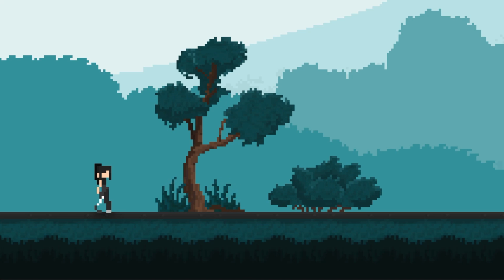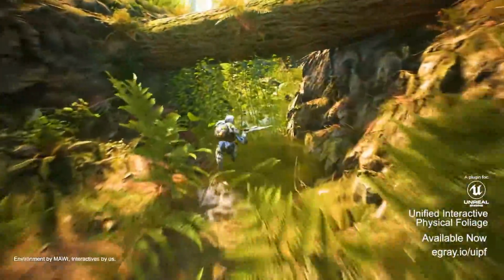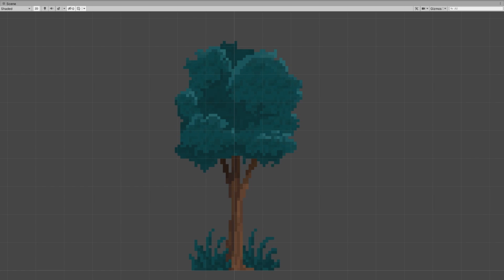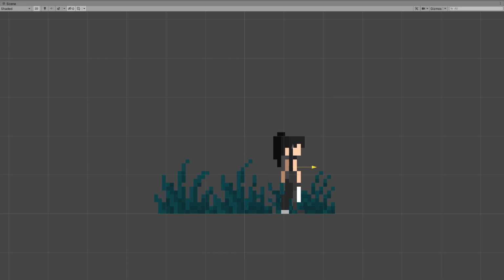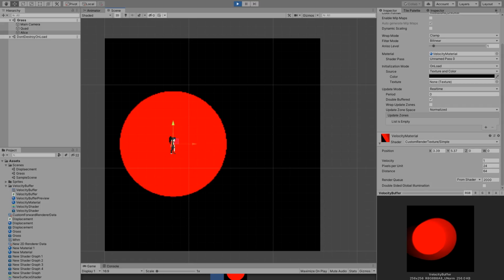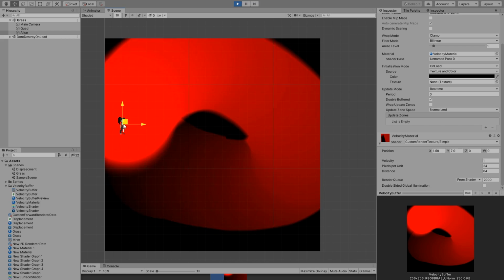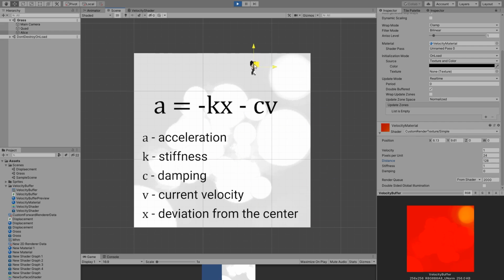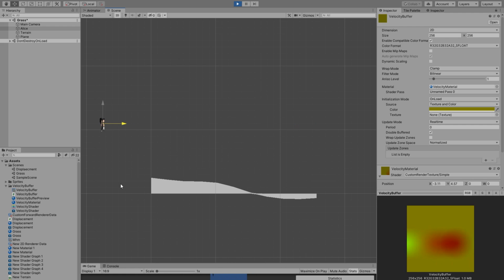Bringing Foliage to Life using Physics - Legacy Devlog #9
Welcome to another devlog for Astortion - a 2D platform-adventure game that I'm currently working on.

Unified Interactive Physical Foliage - [UE4 Plugin Out Now]

UE4 - Tutorial - Interactive Foliage! (Update in Description)

How To Create Interactive Grass - Unreal Engine 4 Tutorial